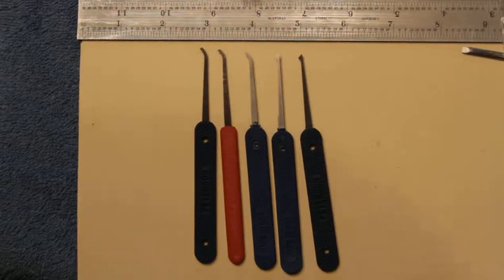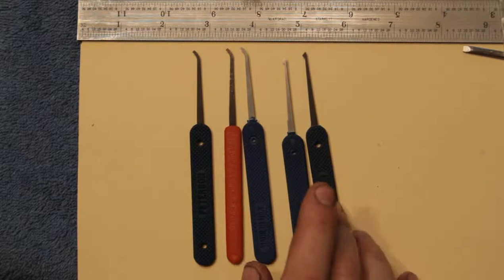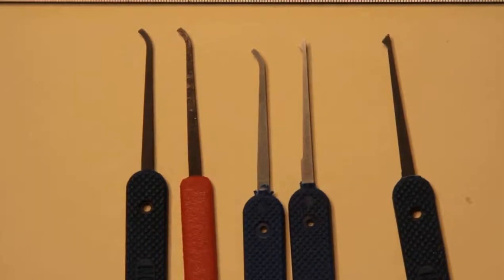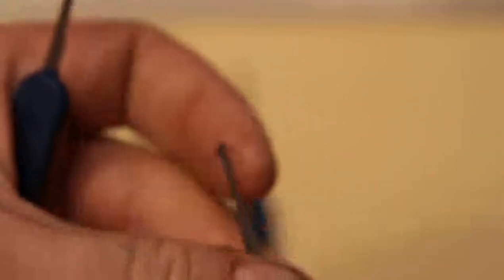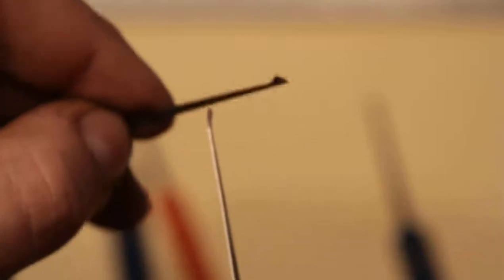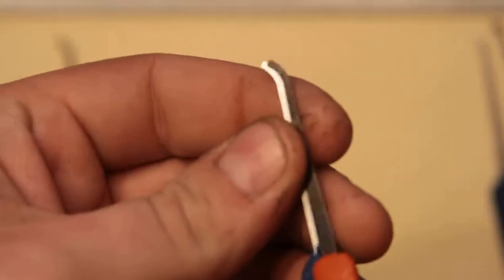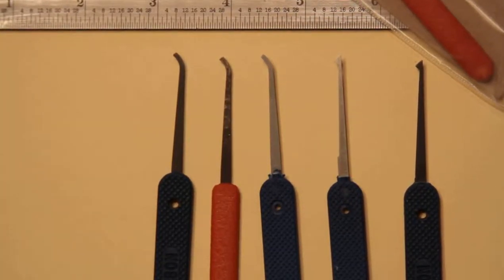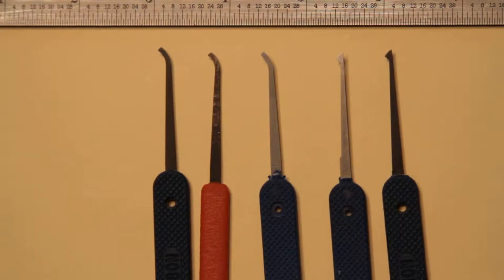(074.1) Quality of Peterson Picks -- Some like it rough?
I recently ordered a number of Peterson picks -- largely to replace some that I broke.

I was quite unhappy with the rough surfaces on several of them, including their flagship Government Steel picks.

Peterson makes great products, but they really need to pay a bit more attention to details.

[The views expressed in this video are my own opinions. Your impressions may vary depending on your picking style and standards.